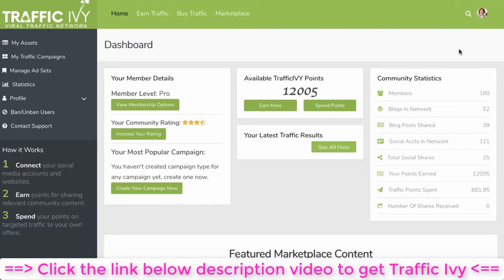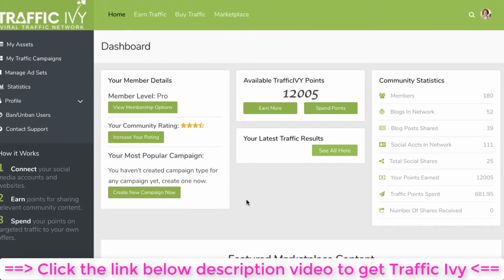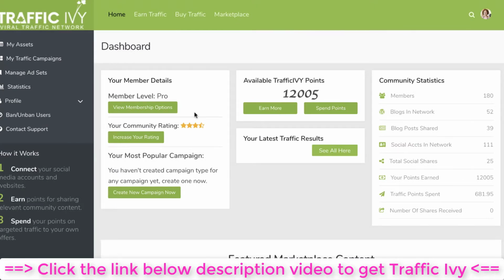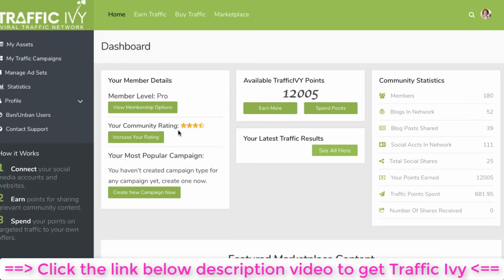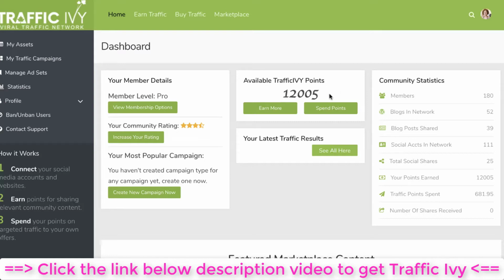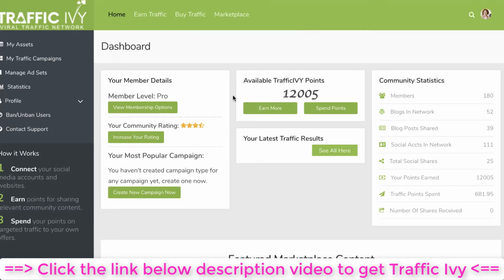Traffic Ivy Dashboard Overview and How Do Campaigns Work? Software Gets Real FREE Traffic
New Revolutionary Cloud Based SaaS Gets Guaranteed Real FREE Traffic Anytime You Want!

Drive Laser-Targeted Traffic Using Our Massive Growing Network Of Blogs Spread Across 22 Categories
Newbie Friendly Way To See Real Results Without Any Learning Curve Or Risky Paid Traffic Methods
Post Your Content On 1,000's Of Active Social Media Accounts On FB, Twitter, Pinterest, LinkedIn & Reddit
Go Viral With Multiple People Sharing It On Multiple Social Media Accounts Within Our Huge Network
Community Driven Rating System To Guarantee You Only The Best High-Quality, Relevant Traffic Available

Create your account today to receive [8] surprise bonuses including:
[+] Weekly LIVE Online Training Workshops
[+] Software & Training To Help You Turn Your Traffic Into Cash
[+] ... 6 Added Extremely Useful (Mystery) Bonuses

Here's How You Can Get Traffic Today!
Step 1:
Create Your Traffic Ivy Account choose your traffic points package below and your account will be ready to go
Step 2:
Login & Tell Us Where To Send Your Traffic using your traffic points, simply create a traffic campaign with the content you want shared.

How Marc Makes $106.30 Every Single Day With FREE Traffic On Virtual Auto-Pilot! Make Money Online

How To Make Money Online With Apps or Software - Software Secrets: Create And Sell Your Own